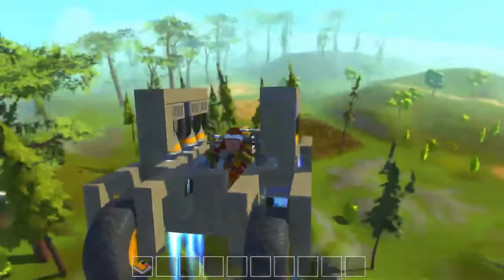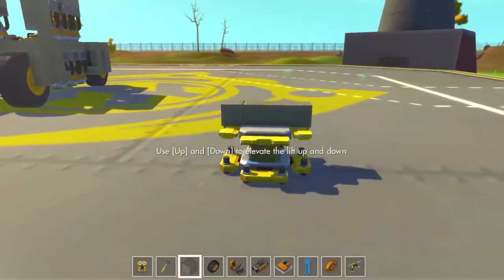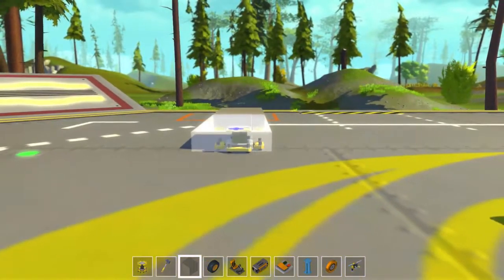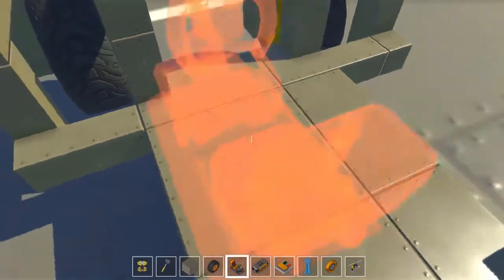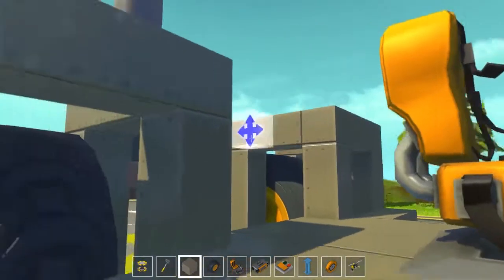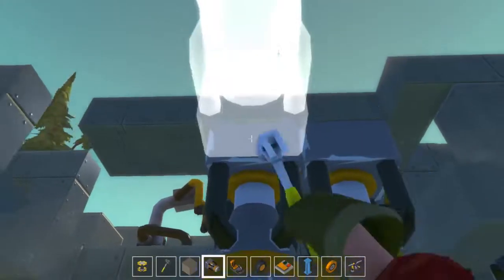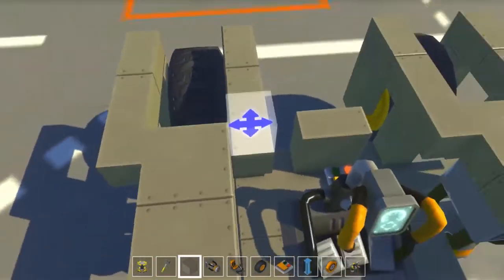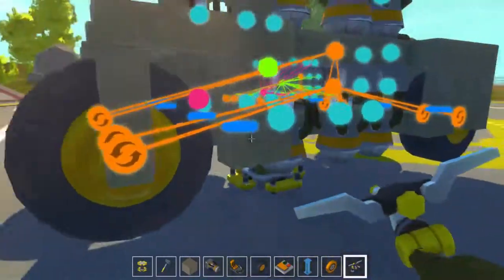Scrap Mechanic - Tutorial - Flying Car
Scrap Mechanic is a game like minecraft in the sense that you use blocks to build but other than that i wouldn't compare it to minecraft, with its engineering aspect, like come on you can build FLYING CARS! like come on who wouldn't want this game!